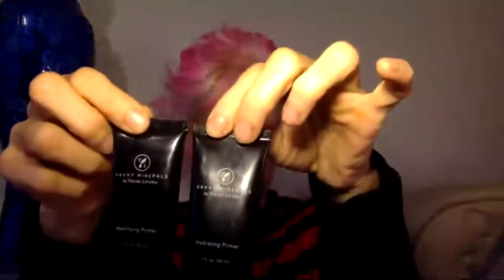Savvy Minerals Makeup Class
Learn all about Young Living's Savvy Minerals Makeup in this Class!

* Learn about the typical makeup chemicals you won't find in Savvy Minerals Makeup.
* Learn about the skin nurturing ingredients in Savvy Minerals.
* Learn all about Savvy Minerals Products, such as Primer, Foundation, Bronzer, Blush, Eyeshadow, Multitaskers, Eyeliner,  & Mascara.

Here is the link to the Savvy Minerals 2019 Catalog

If you would like to sign up to receive Savvy Minerals at wholesale prices, go to my You will need to get a starter kit.  Unfortunately, the Savvy Minerals Starter Kits have been discontinued.

The best option would be to purchase one of the Premium Starter kits - the essential oils, NingXia, Thieves, or CBD and then add on your makeup products.  These are such great deals!

Another option is to get a Basic Starter Kit and then add on your Savvy Minerals Makeup.  You will still get a wholesale membership with this option.

I always prefer to be online to help you get what you want when you go through the sign up process!

Next week I will be talking about Proper Skin Care , so join me on April 21st at 7 pm PDT.  No makeup can make up for poor skin quality!!